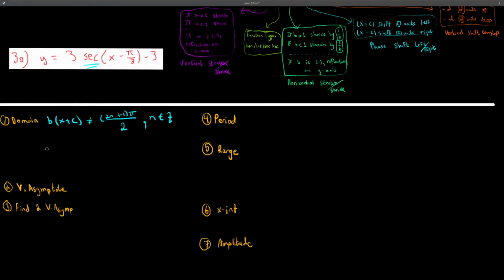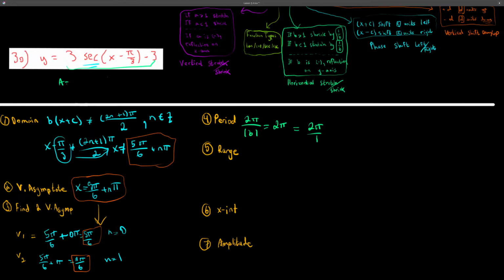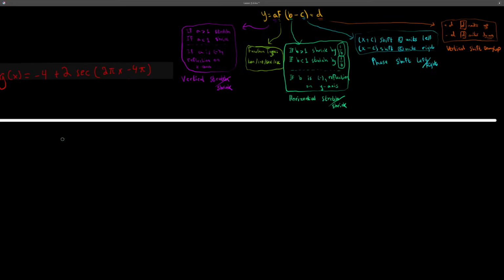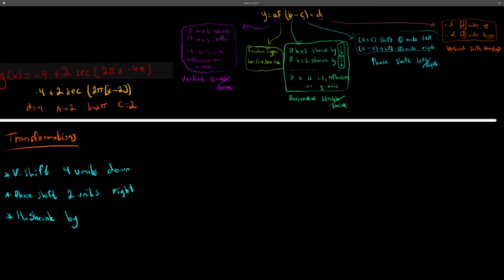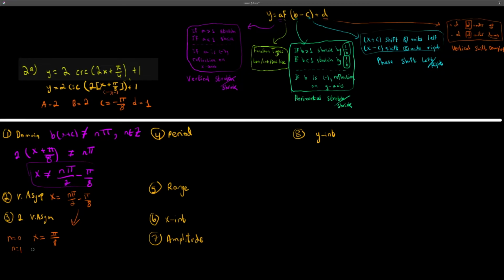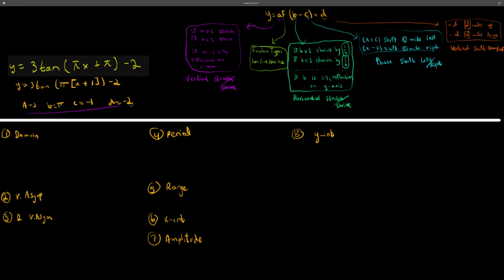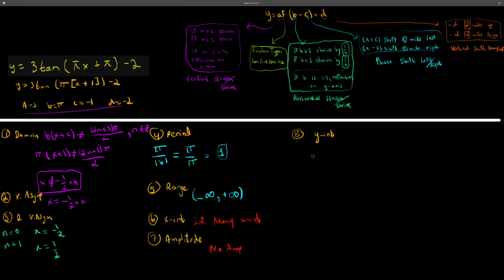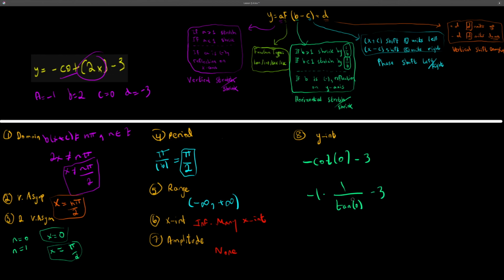Math | Lesson 5.6: Graphs of Other Trigonometric Functions | Examples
Lesson 5.6: Graphs of Other Trigonometric Functions | Explanation

Time Stamps:

00:00 - Secant Example
07:44 - Transformations
11:23 - Cosecant Example
16:28 - Tangent Example
20:17 - Cotangent Example
23:43 - Outro